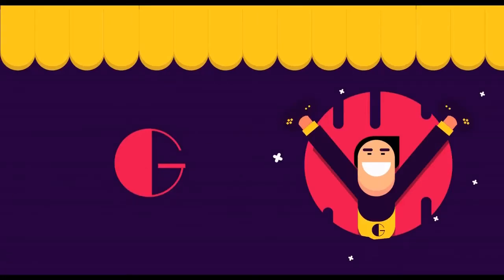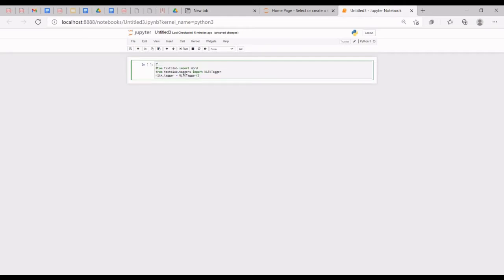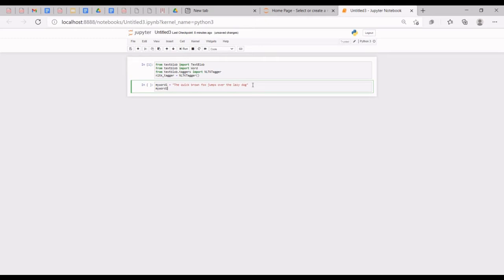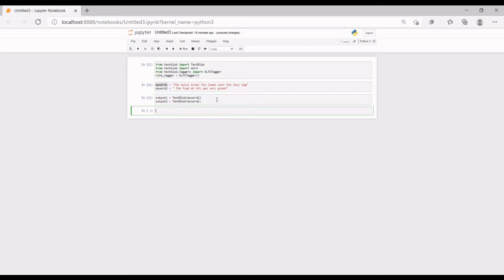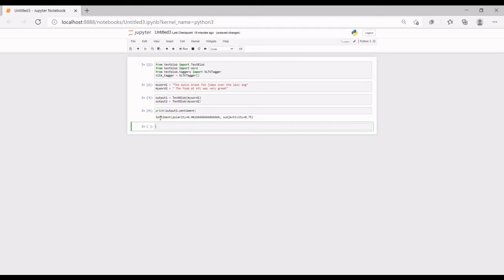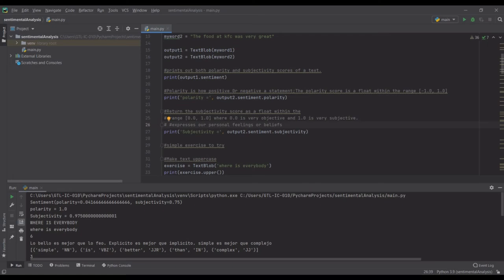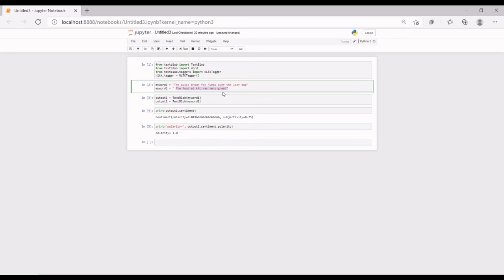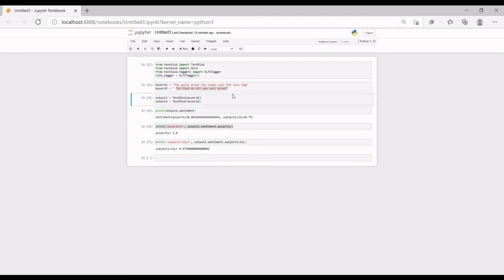Sentimental Analysis- Subjectivity and polarity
Learn to write codes in python for sentimental analysis using TextBlob.